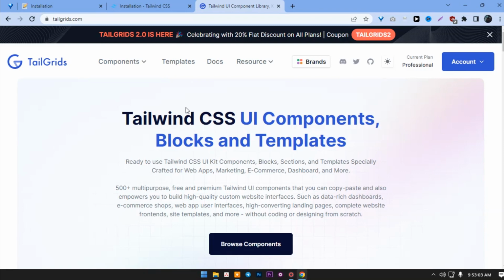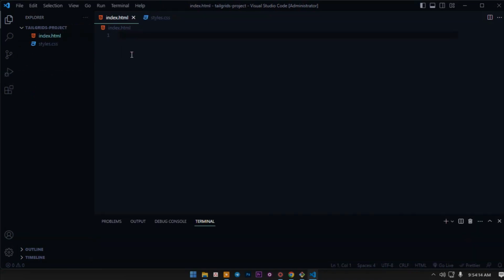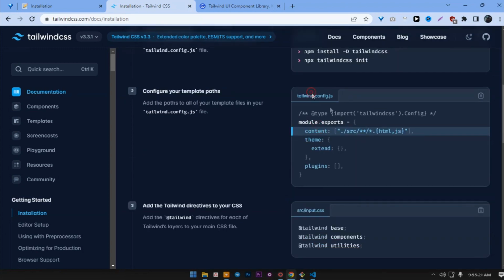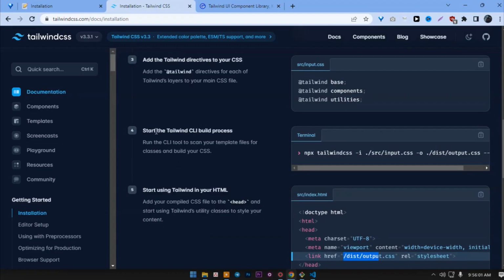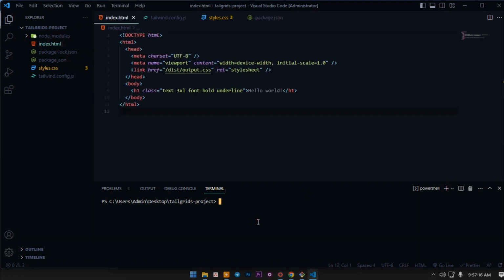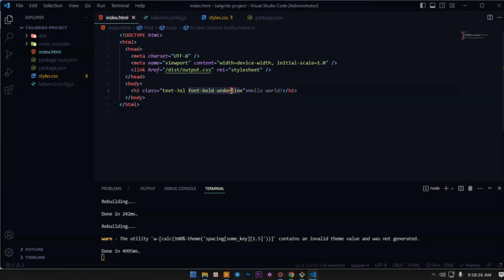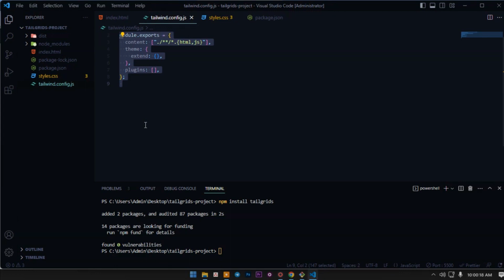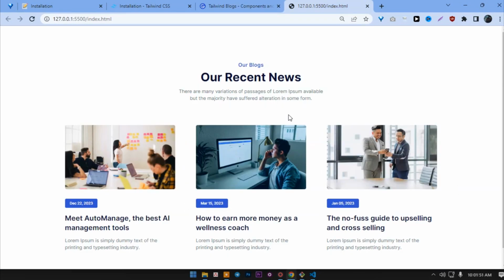Setting Up a Tailwind CSS Project with TailGrids